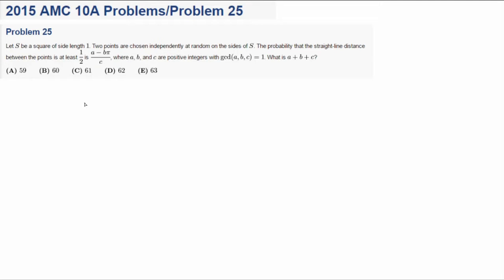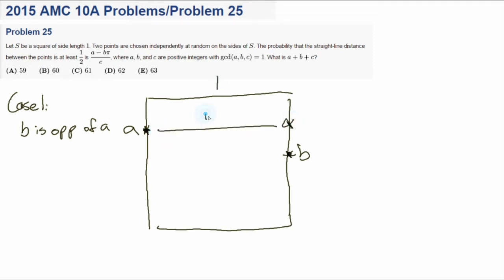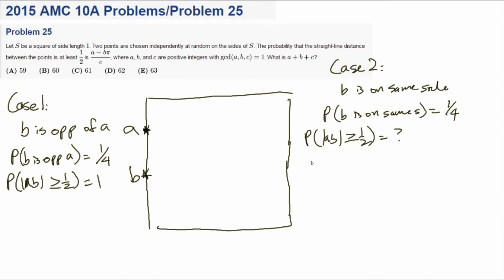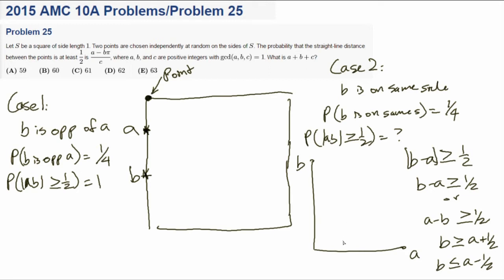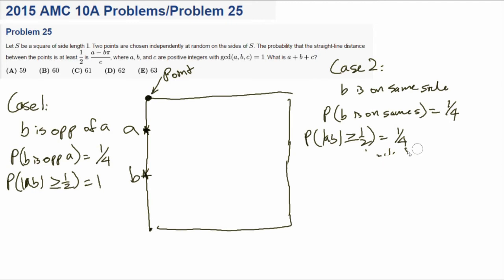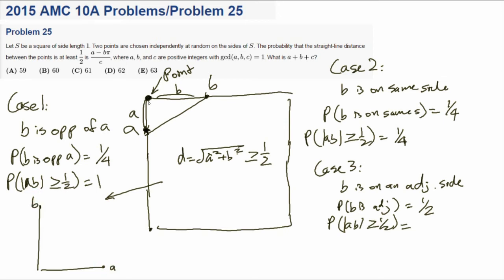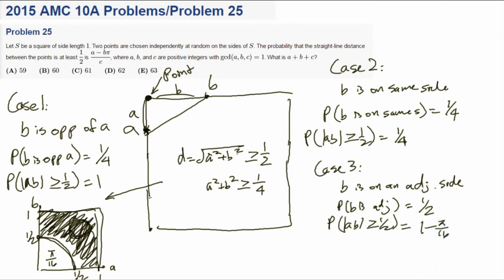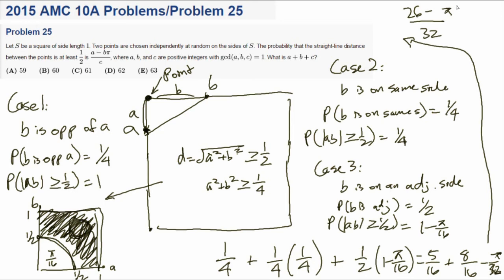More Geo Prob 2015 AMC10A #25